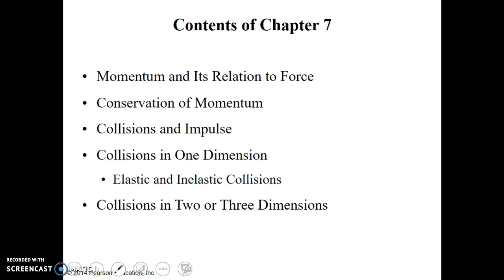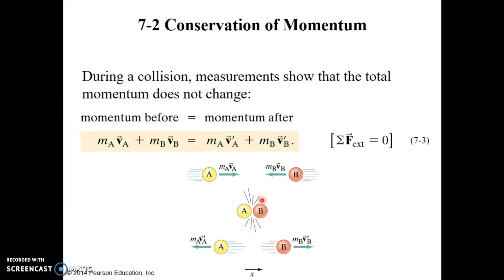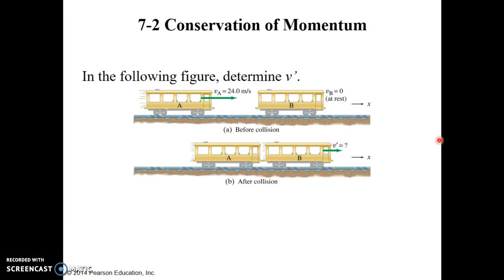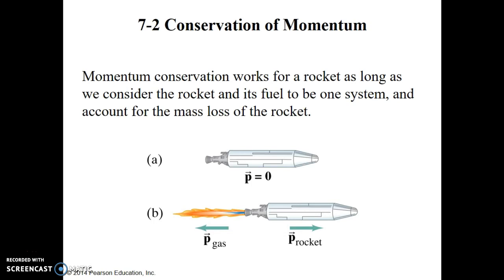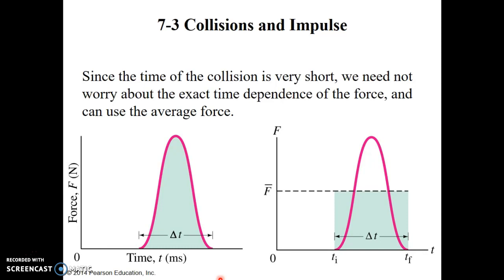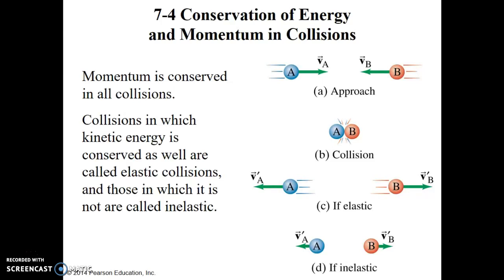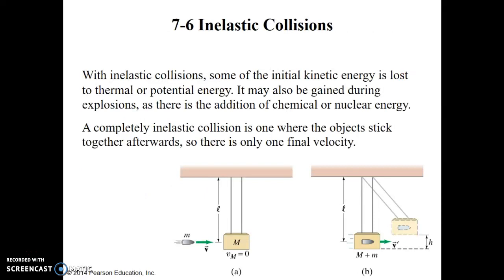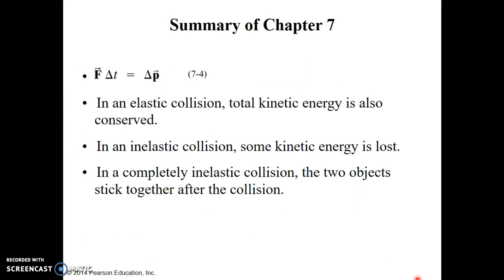Chapter 7: Linear Momentum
PHY 1053 - Daytona State College - Dr. Michael Olson
Linear Momentum
  - Definition of Momentum
  - Impulse